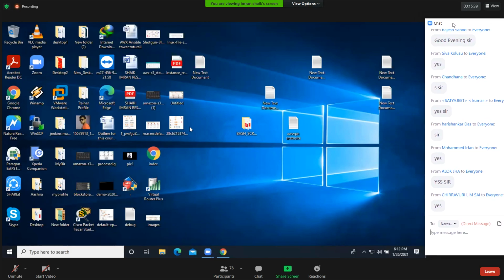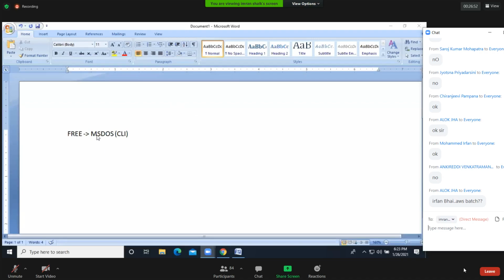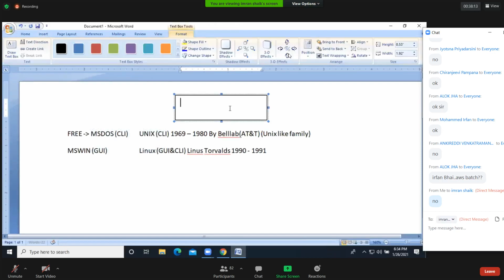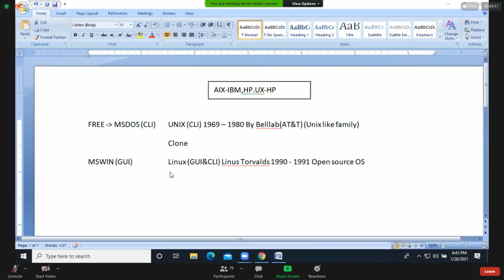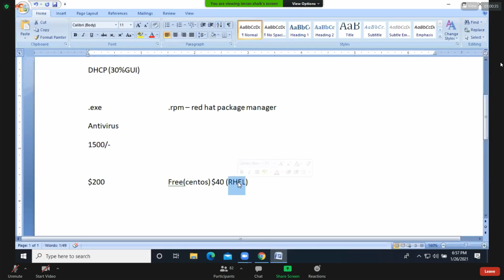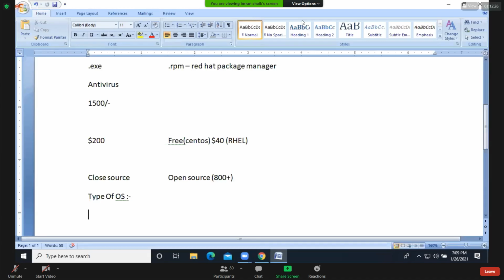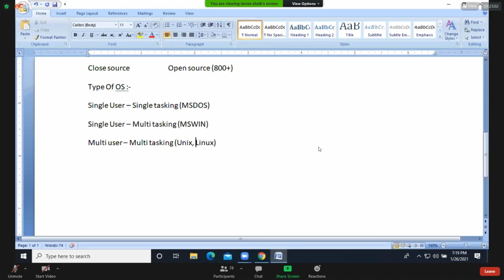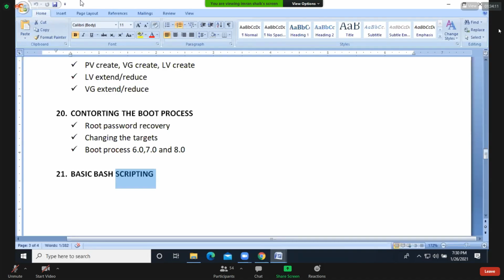LINUX 2 CLASS 20210126LINUX&UNIX, TYPES OF OS, DIFF BETWNN LINUX & UNIX, SERVER SIDE OSWIN&LINUX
LINUX_2_CLASS_20210126(LINUX&UNIX, TYPES OF OS, DIFF BETWNN LINUX & UNIX, SERVER SIDE OS(WIN&LINUX))